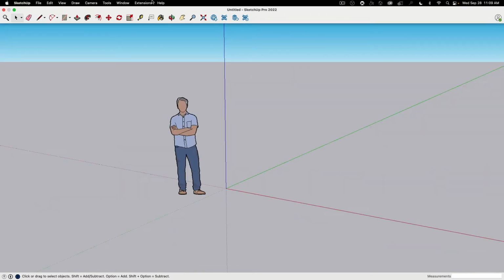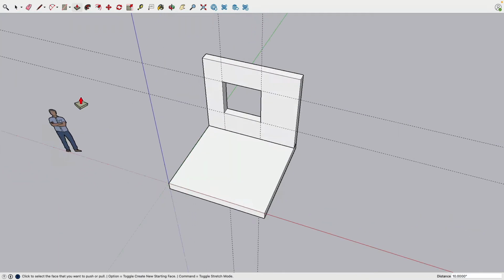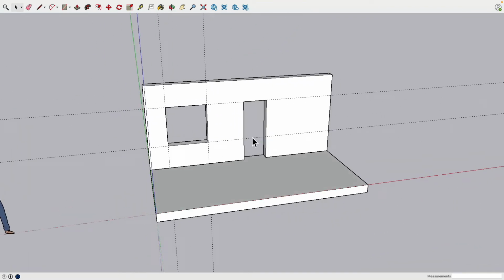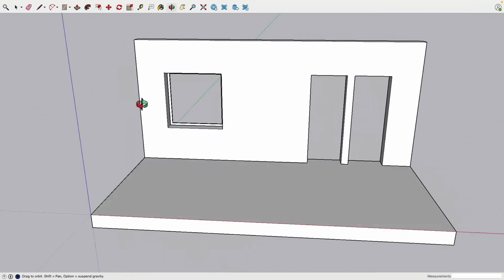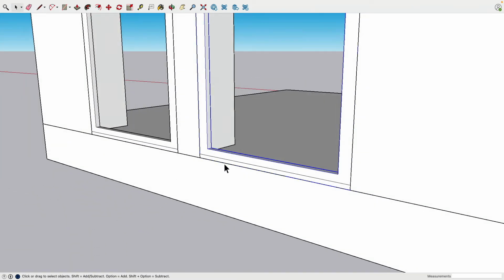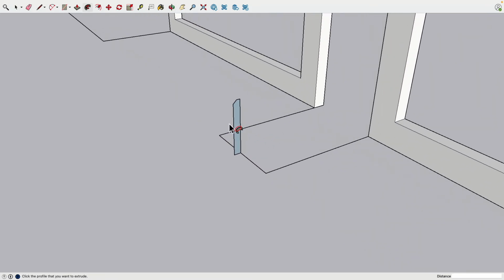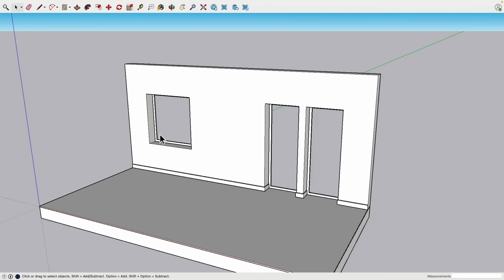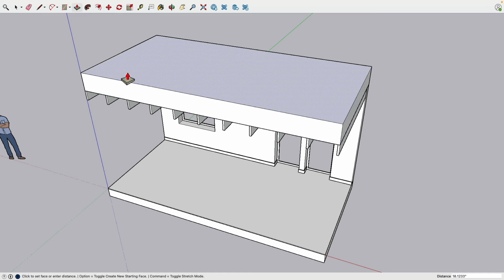Demo Space Model